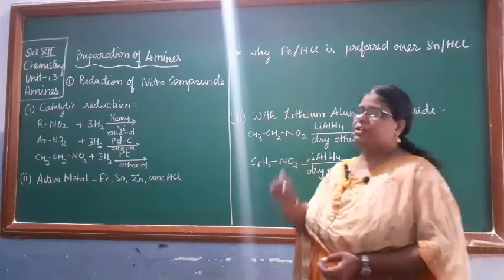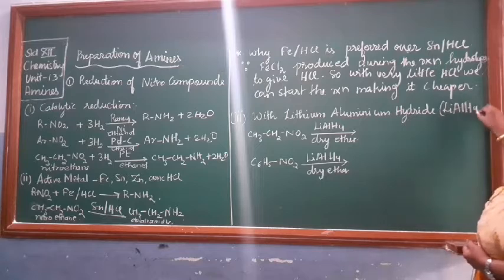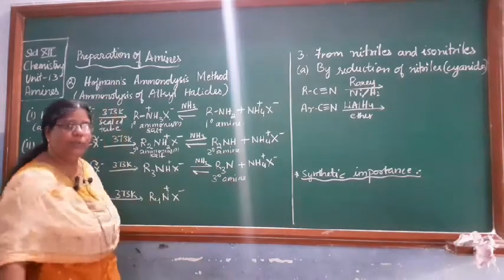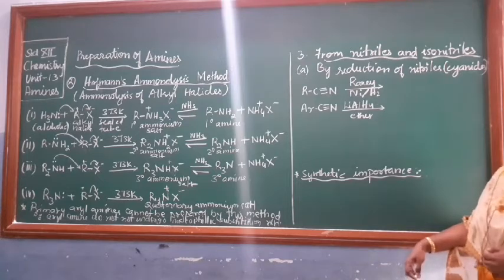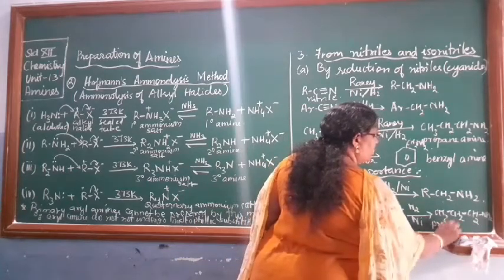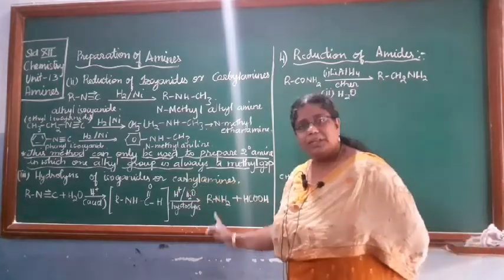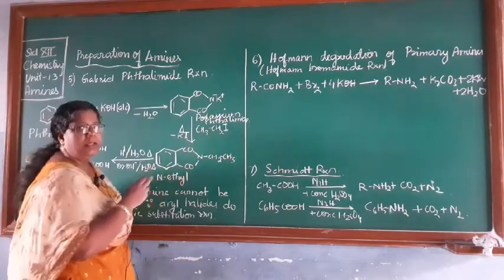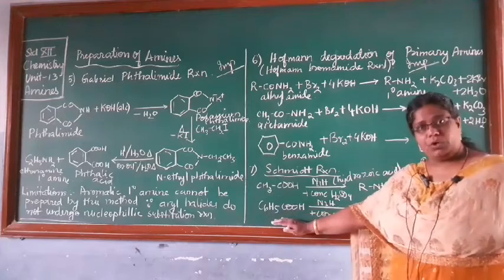Class 12 Chemistry | Unit 13: Amines | Lecture 2